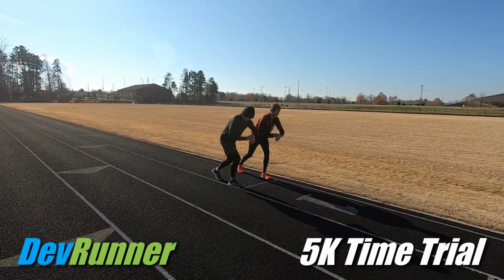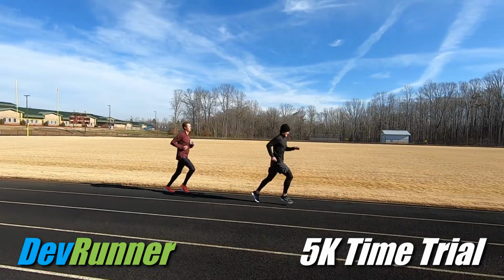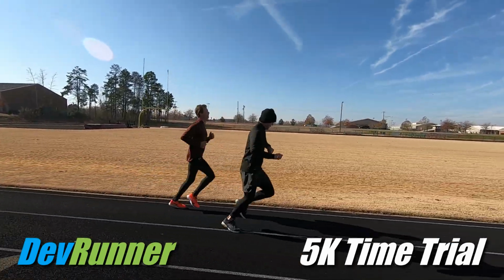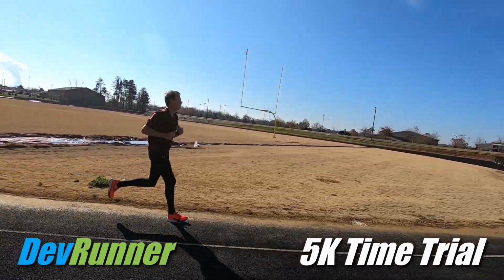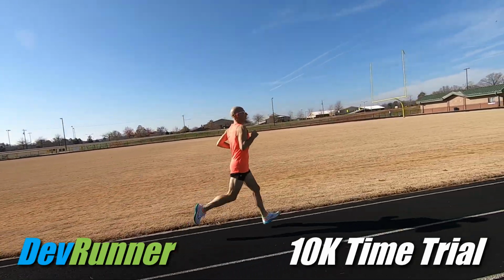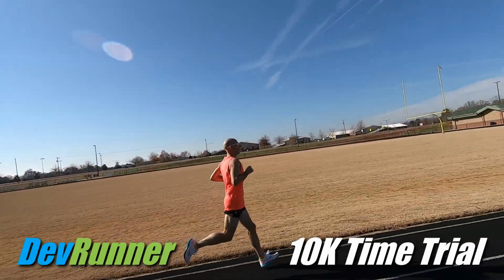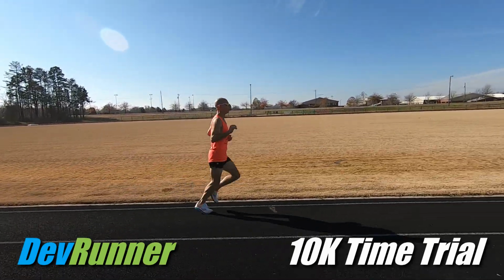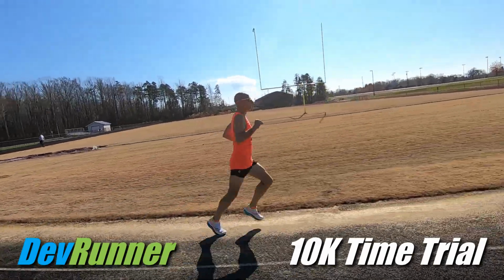DevRunner: 5K / 10K Time Trials - Race Day!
After 8 weeks of training, December 19, 2020 finally arrived! Jack Stevenson and Michael Bartlett have taken on the 5K distance and I ran my 10K! Don't forget to stick around for the post game wrap-up where we review our performances and look ahead to what's next!